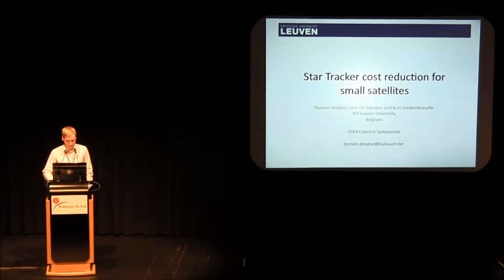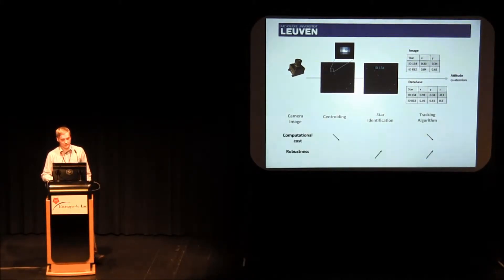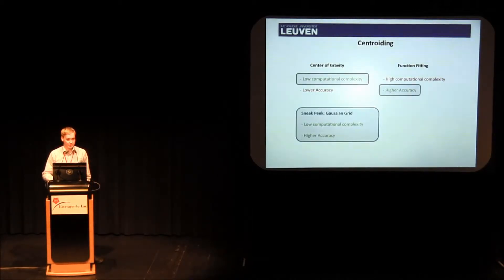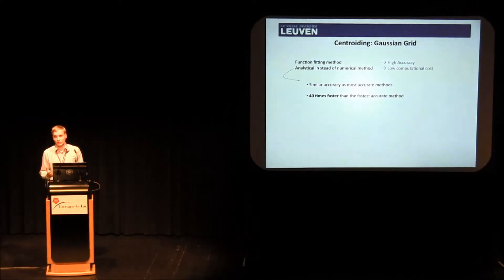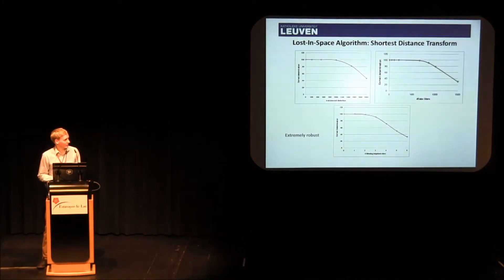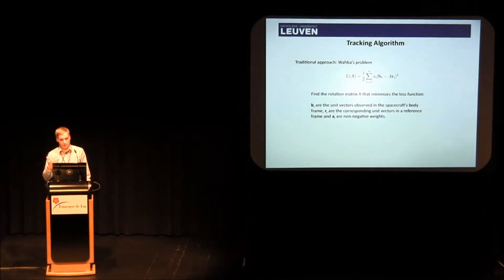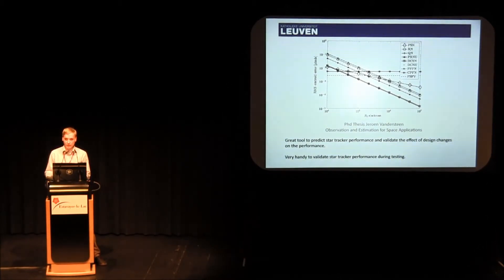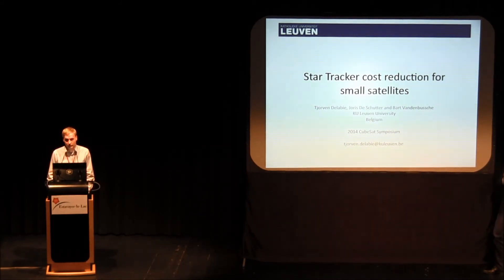The 6th European CubeSat Symposium - Part 46